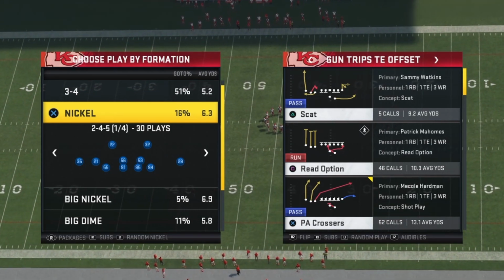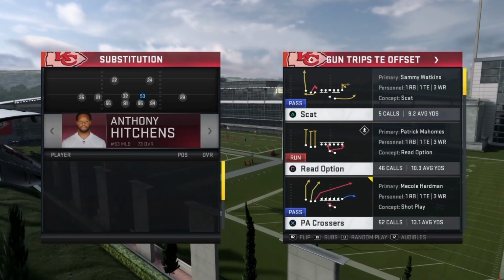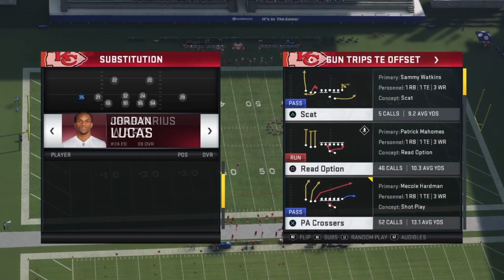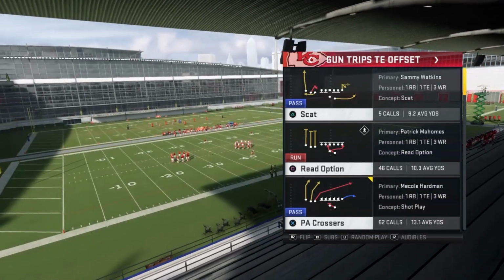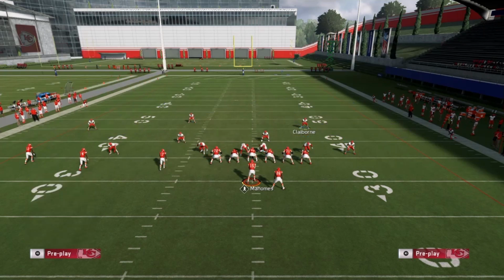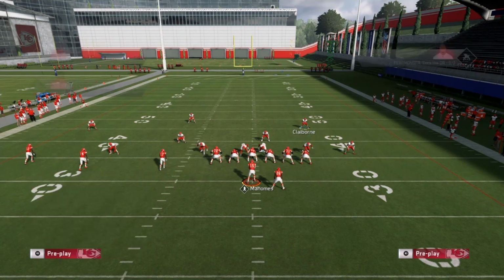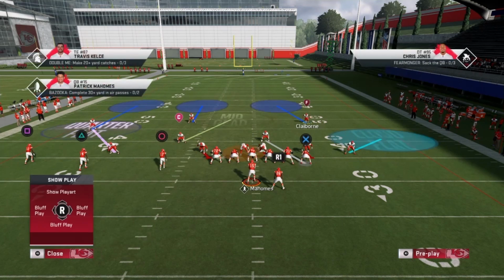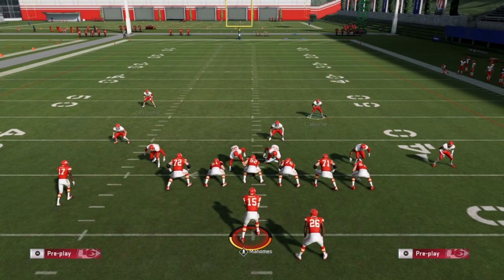Shutdown ANY PA Crossers Setup Using This Lockdown Defense in Madden 20!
Only 7 Spots Left in the FREE ENTRY MUT Draft tournament so HMU to Enter!

Timestamp:

Defensive Formation / Personnel - 1:23

Defensive Setup vs Crosser/Deep In Route Combo - 2:43
Ball Snapped - 4:14
Replay Showing Why This Defense Works - 4:23

Defensive Setup vs Crosser / Playmaker Out Route - 5:45
Ball Snapped - 6:40
Gameplay - 6:50

Defensive Setup vs Crosser / Motion Across Slant - 7:18
Ball Snapped - 8:16
Replay Showing Why This Defense Works - 8:25
How To Know When To Put Safety in a Third or Quarter - 9:22

Defensive Setup Vs Dagger Concept - 11:09
What To Do When a WR is Motioned Over - 11:55
Ball Snapped - 12:47
Gameplay Highlights - 12:54

Category: Gaming

Madden 20
Madden 21
MUT 21
Madden 21 Offensive Schemes
Madden 21 Defensive Schemes
Mut ps4
Mut Xbox
Blackreign4
Blackreign 4 Tournament Madden 20
YoBoy Pizza
Bralen Miller
K-aus
MMG Wheel of Mut
MMG
Zirksee
Zan
TheActualCC
MikeMAACC
Pac Jr Gaming
Playbookgg
Mayzomatic
How to beat big dime 146 Madden 20